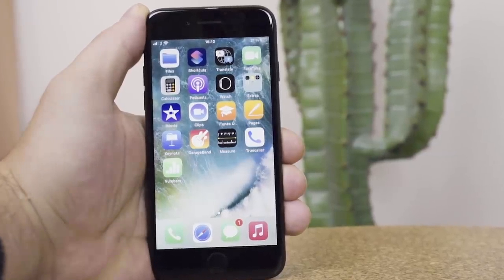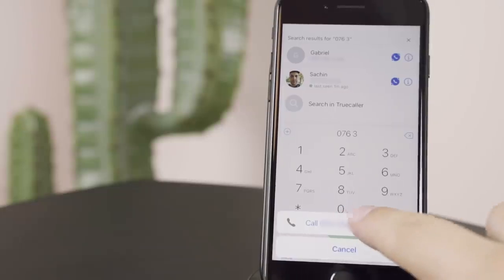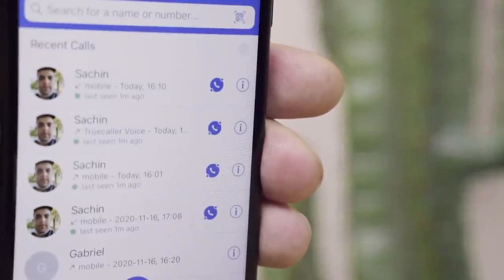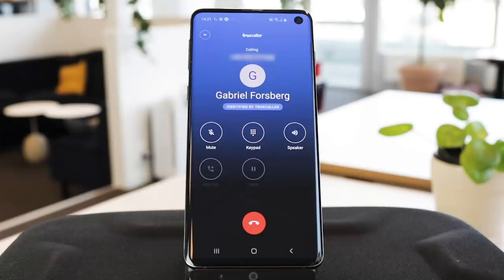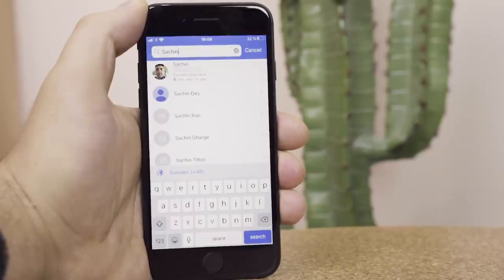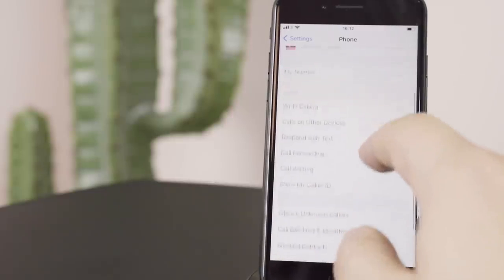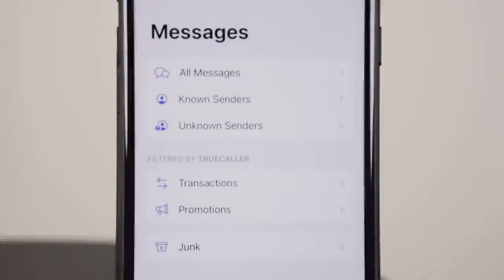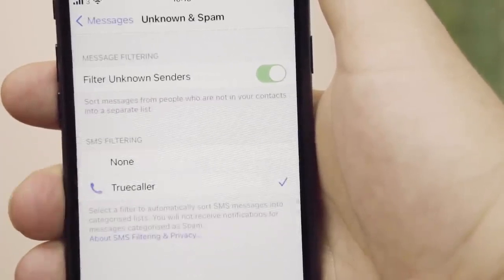How to use Truecaller on iPhone